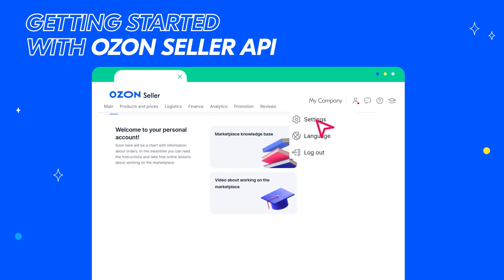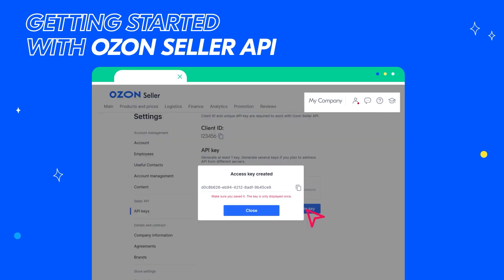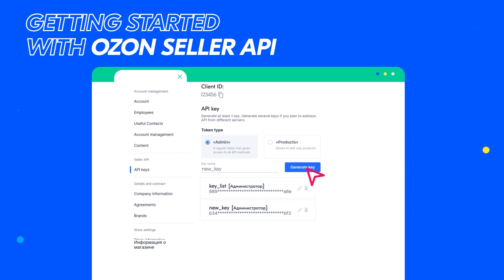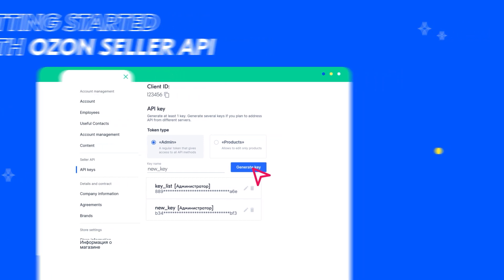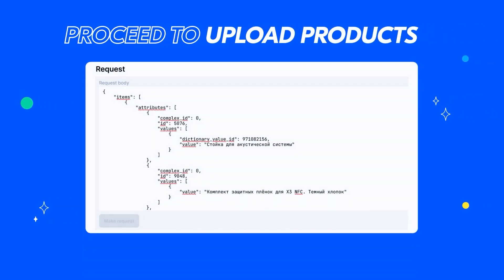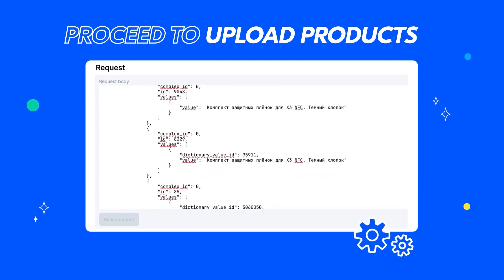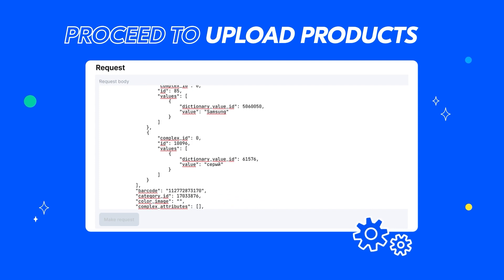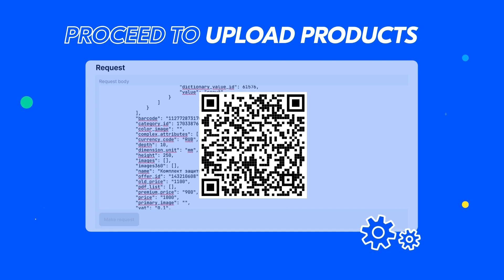How to upload products via API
In this video, we're going to talk about Ozon Seller API, its advantages and how it can be used.Knowledge base

- Global University, educational platform for sellers;
- Knowledge base – detailed information on all the steps on working with Ozon platform;

0:00 Intro
0:08 What is Ozon Seller API
0:28 Features of Ozon Seller API
0:51 How Ozon Seller API works
1:05 API key
1:38 Attributes and characteristics import
2:09 Product uploading
2:31 Update prices and stocks
2:49 Other methods of Ozon Seller API
3:01 Mistakes when working with Ozon Seller API
3:19 Acceleration of business processes
3:33 Automatic data synchronization
3:43 Obtaining of financial and analytical data